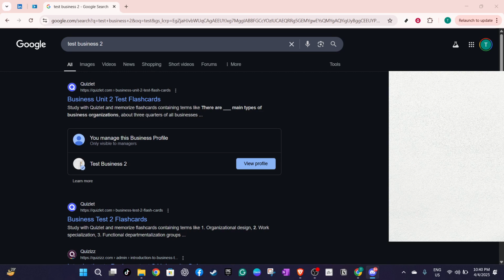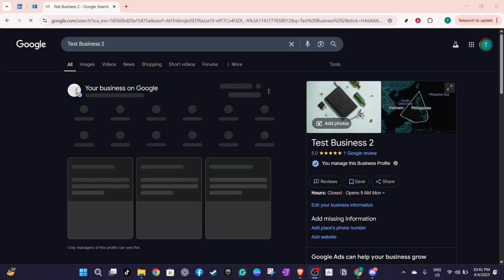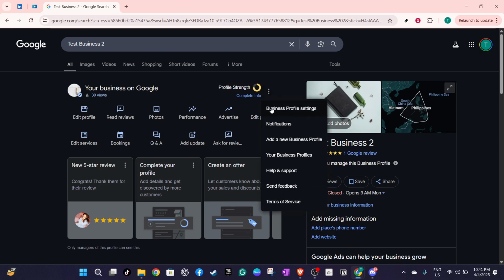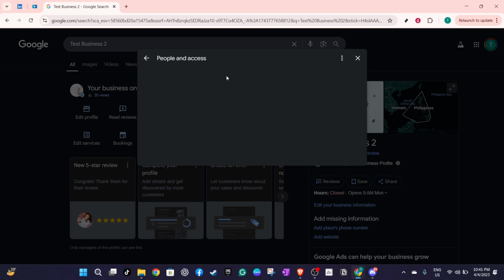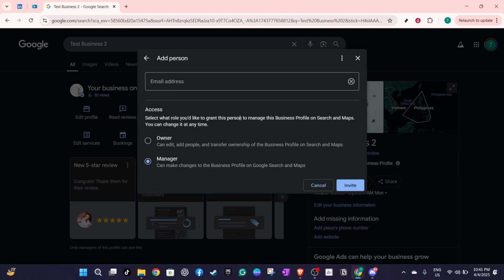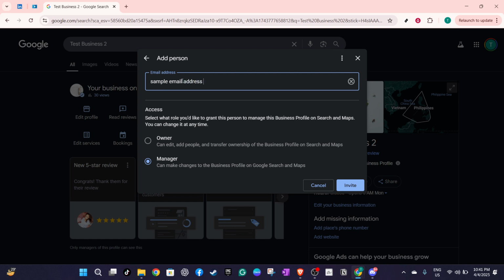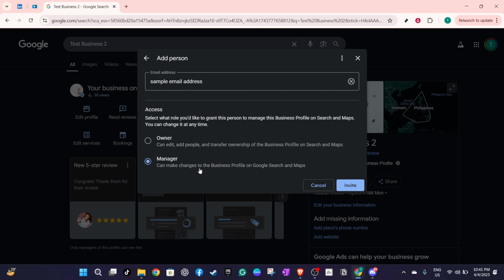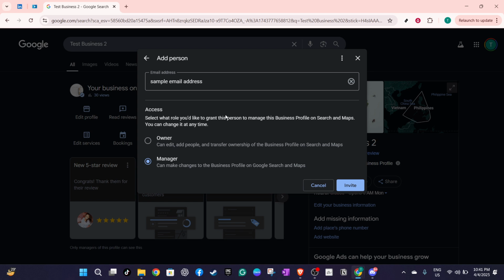How to Invite Someone to Your Google Business Profile Manager [2025 Full Guide]